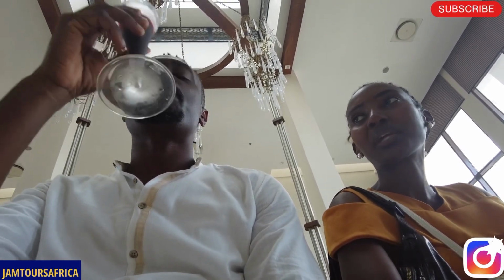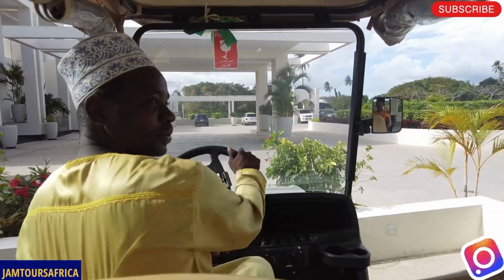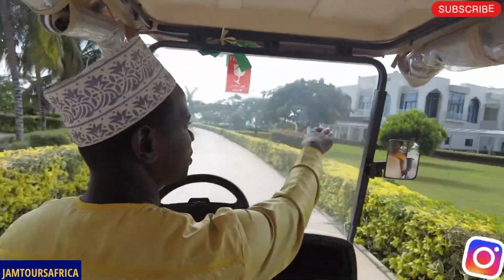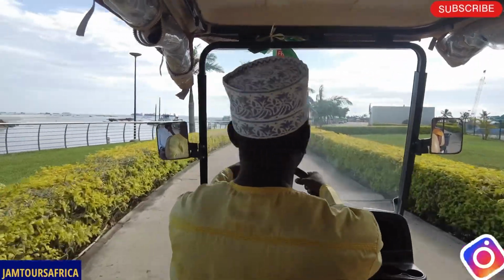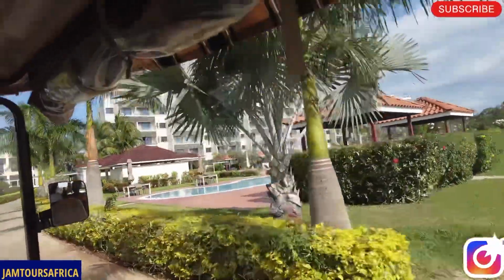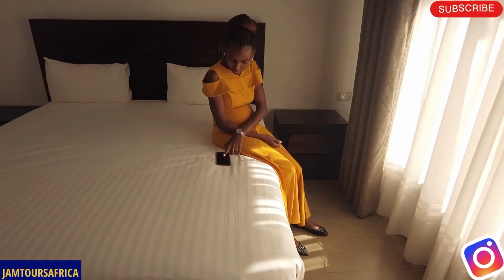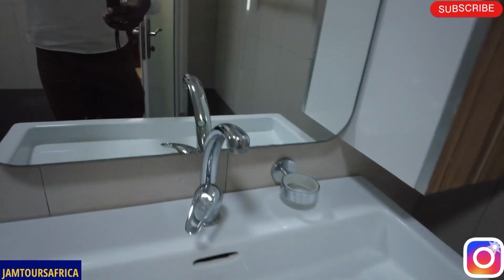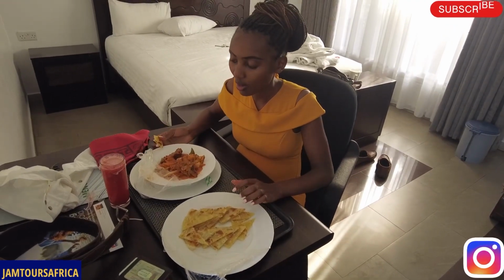Ultimate Luxury Experience: Exploring Hotel Verde Zanzibar on Wheels 2023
first step to getting healthy is with cleanse and detox with Dr. Sebi Approved Herbs while fasting with Alkaline fruits, juices, smoothies, baobab fruit powder, sea moss and veggies please see step by step guide below , this fasting program will change your taste buds to help remove sugar and food cravings and help you reboot and feel young again.

To learn more Dr. Sebi on how you can use his approved herbs 🌿and methodologies to heal your body